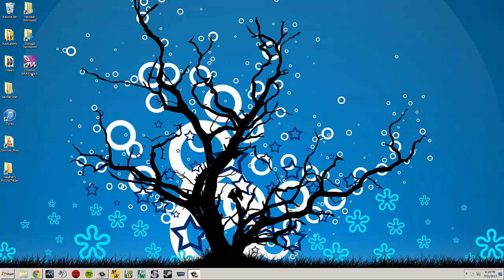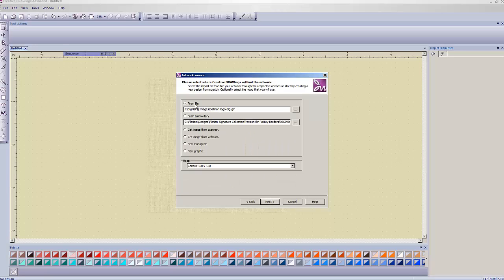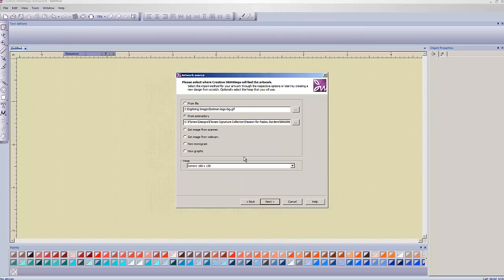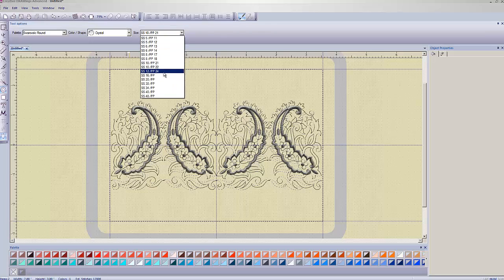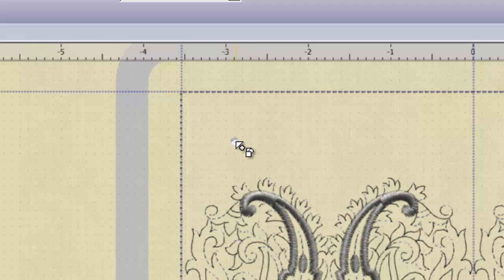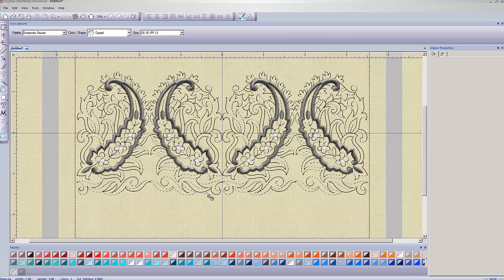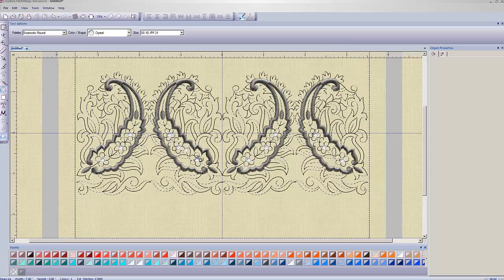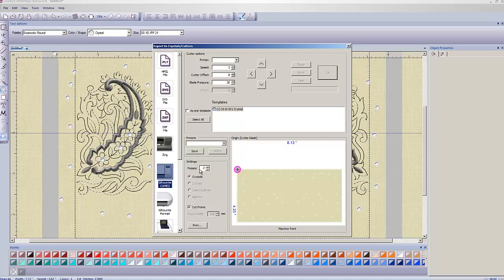Artistic Suite V6 -Adding Crystals to Existing Designs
This video is from software club. In it, we add crystals to an existing design.